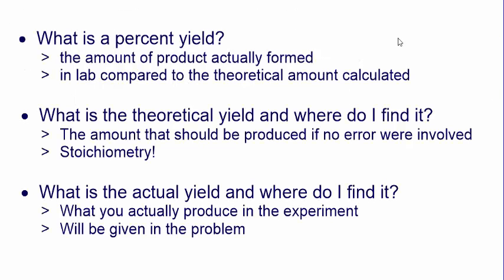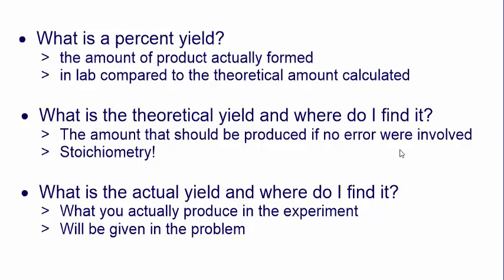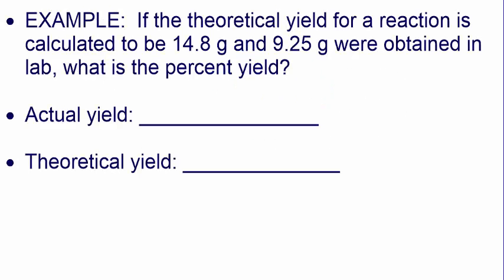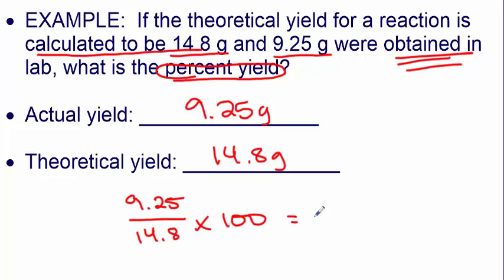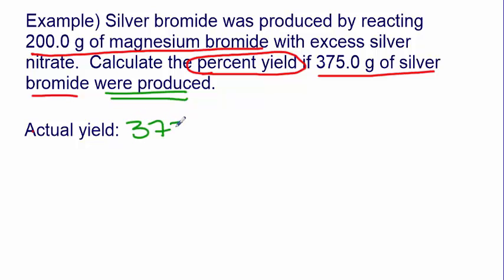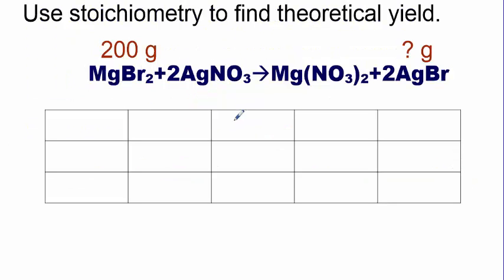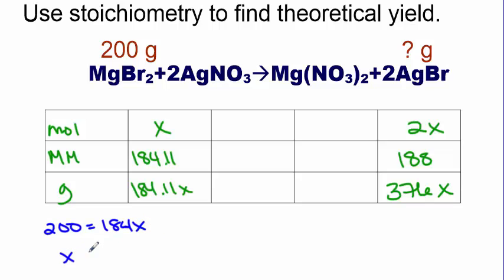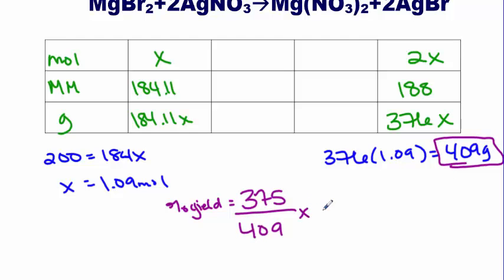Percent Yield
Learn how to calculate the percent yield of a reaction. (uses magic number method)